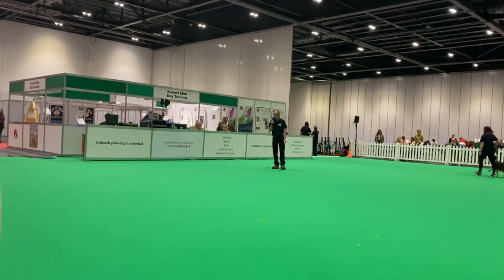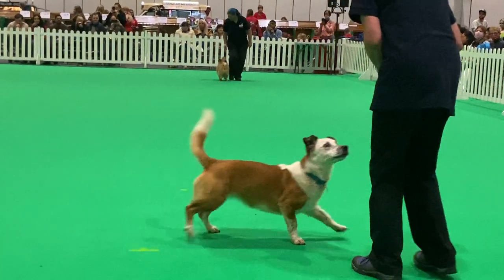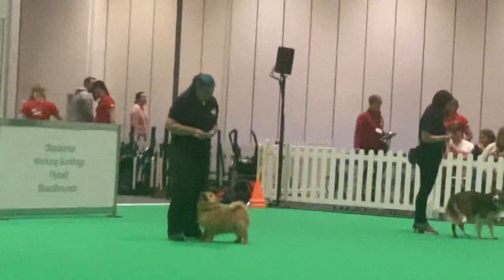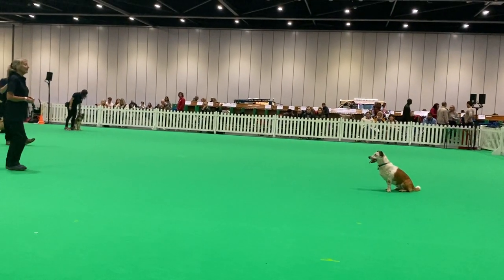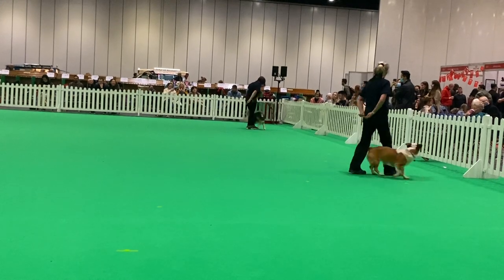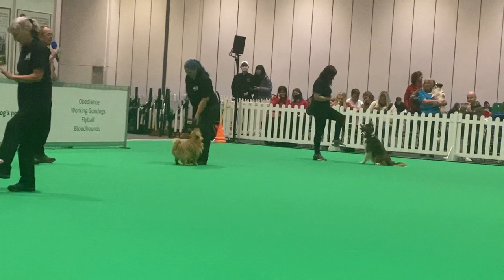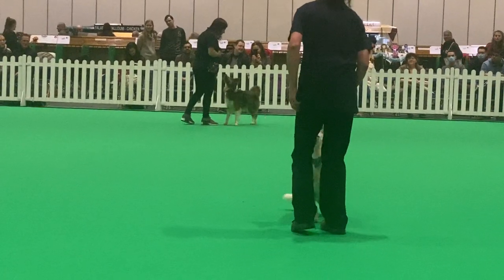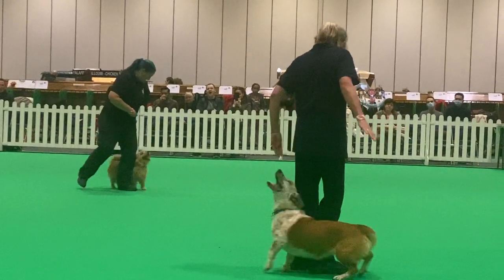Merlin Heelwork to Music Display at Discover Dogs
Merlin - Norwich Terrier almost 10 - as part of the Heelwork to Music displays at Discover Dogs Show at Excel in London 20th November 2021